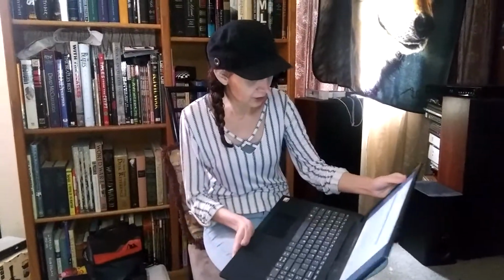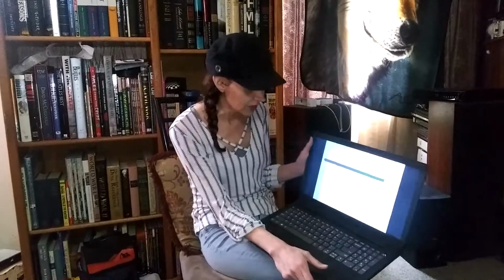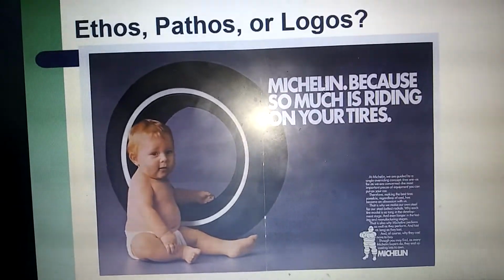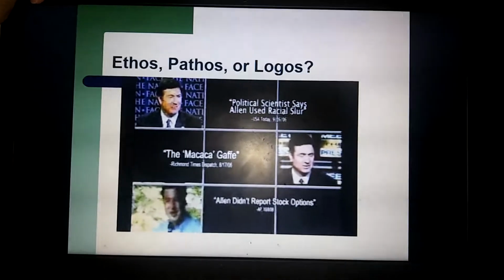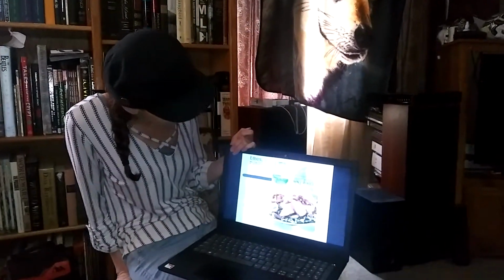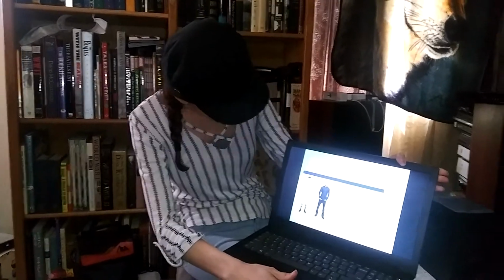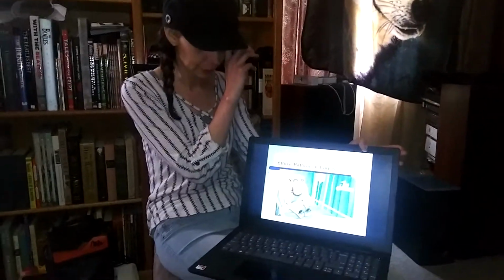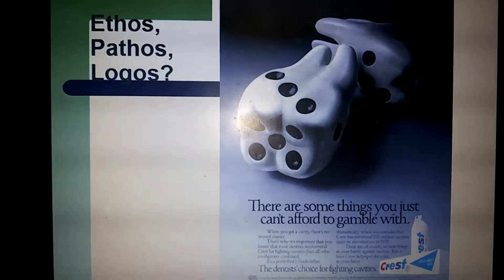Krenrich rhetorical strategies